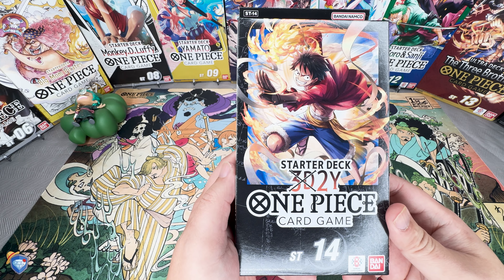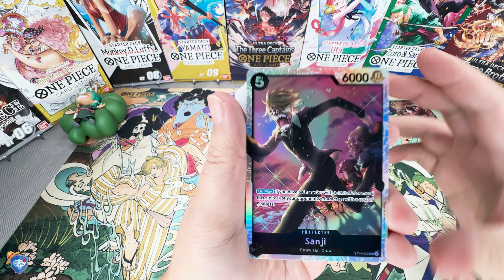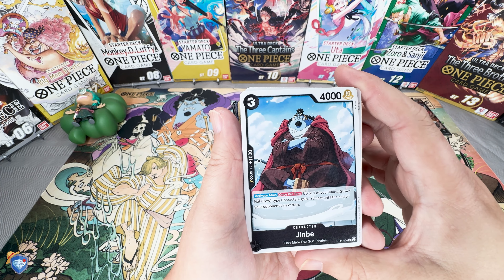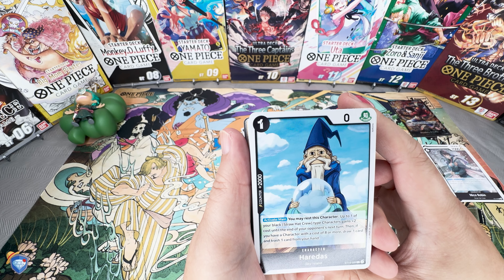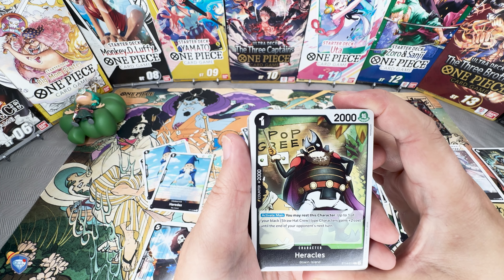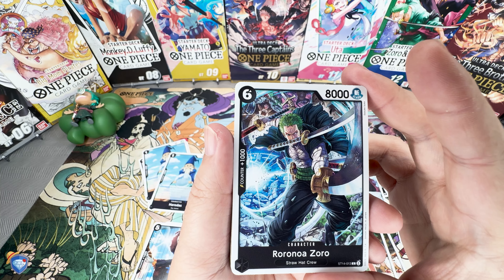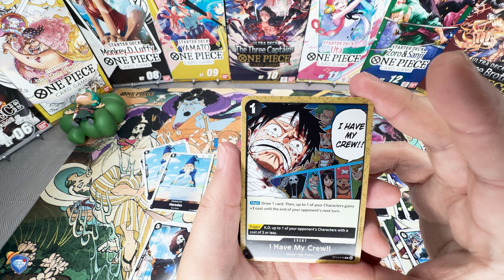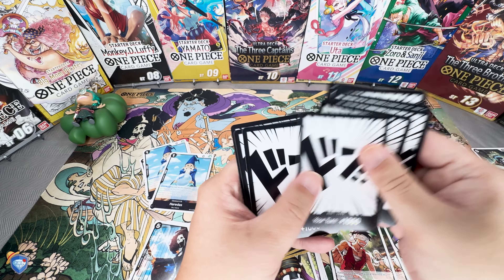ST14 Starter Deck 3D2Y| One Piece Card Game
Today we are unboxing the new ST14 Starter Deck 3 Days 2 Years

1xST14-001
4xST14-002
2xST14-003
4xST14-004
4xST14-005
2xST14-006
4xST14-007
4xST14-008
4xST14-009
4xST14-010
4xST14-011
2xST14-012
4xST14-013
2xST14-014
2xST14-015
2xST14-016
2xST14-017